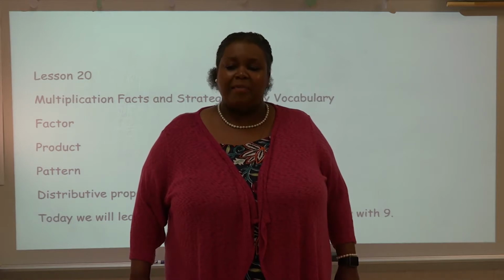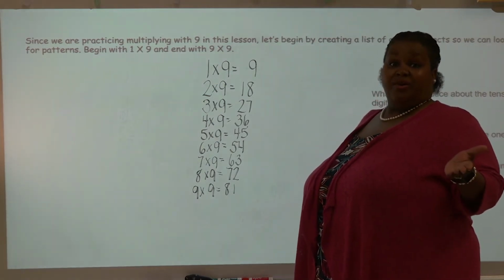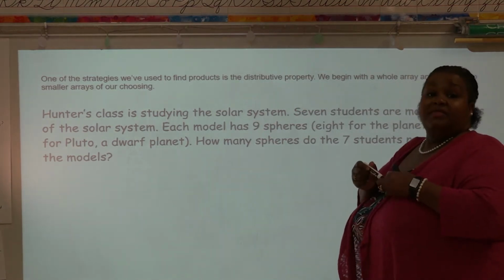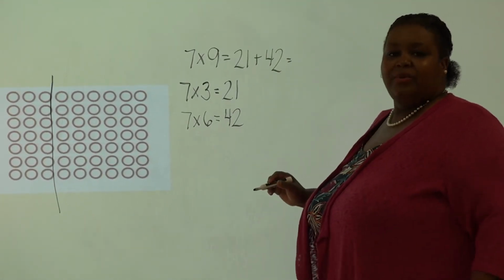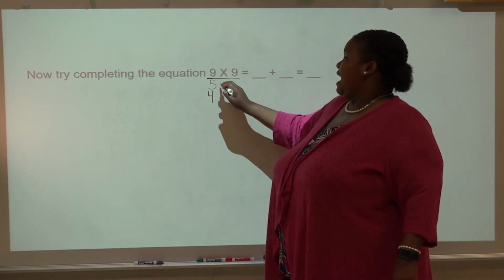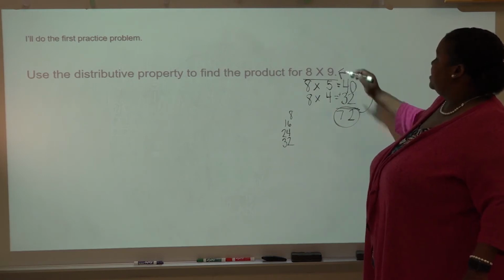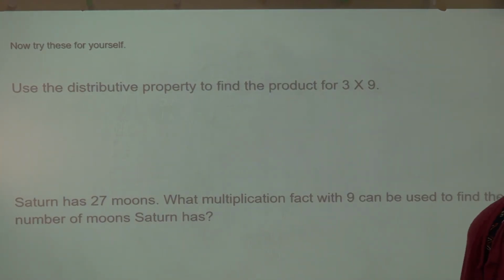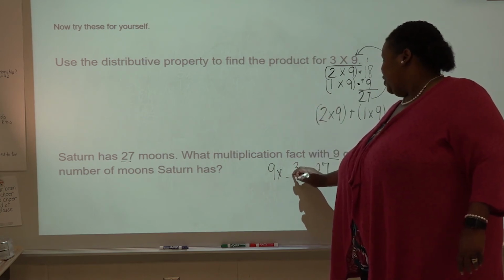Teaching Tennessee: 3rd Grade Math Lesson 20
3rd Grade Math Lesson 20: Multiplication: Fluency